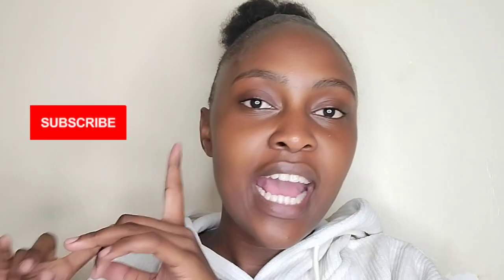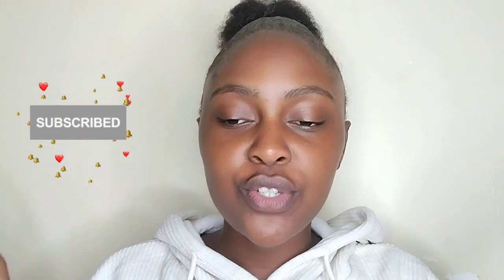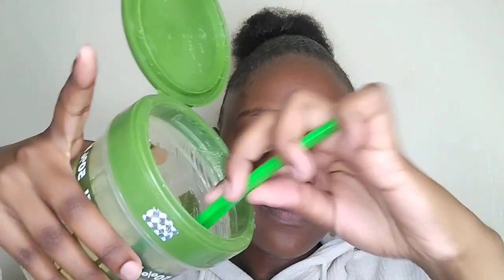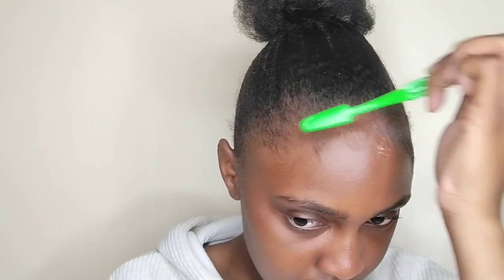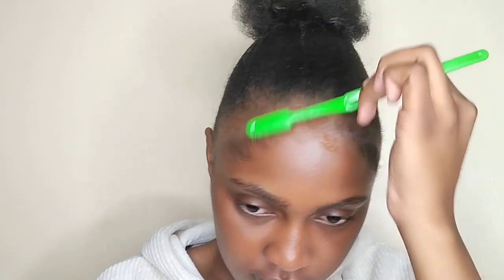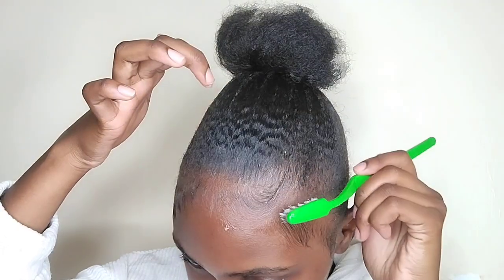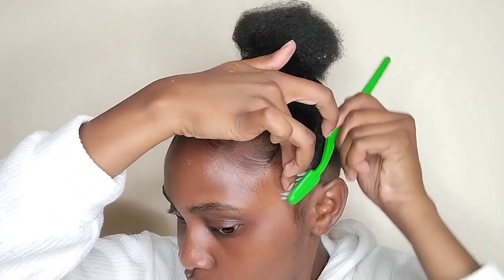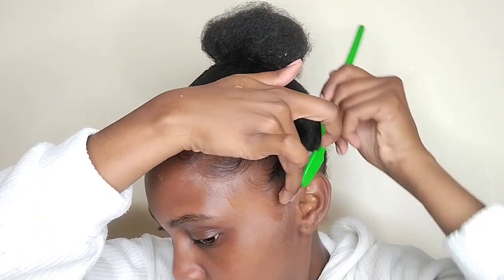HOW TO YOUR EDGES//How to do edges using Eco styler gel//EDGES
Hey friends,this is a very detailed video in how to do edges. watch it till the end and remember to try it.